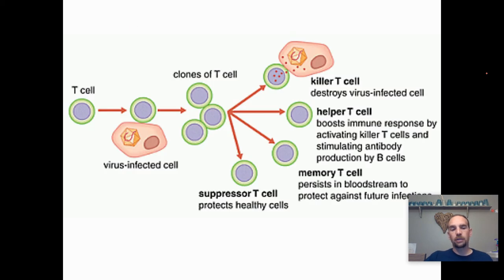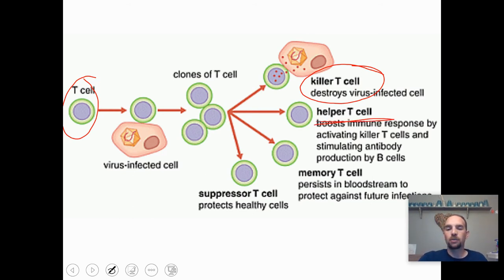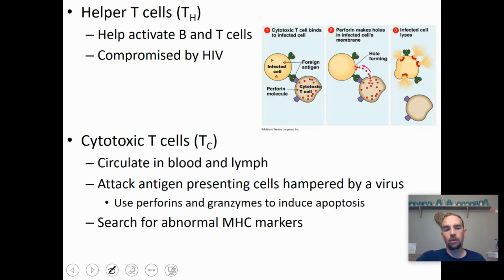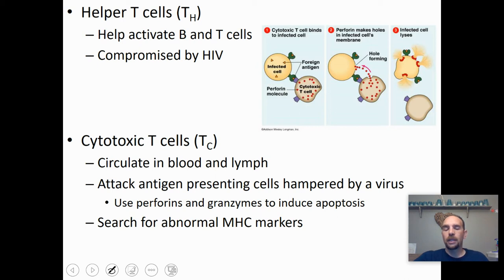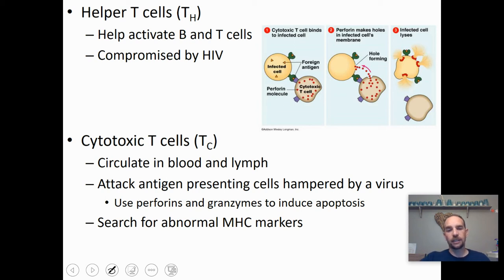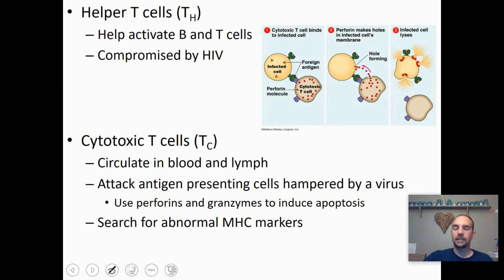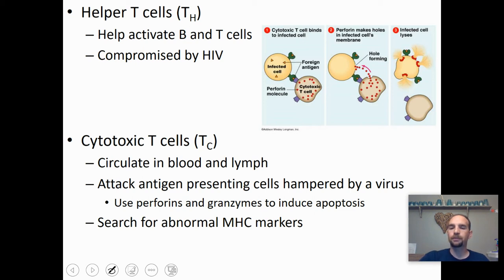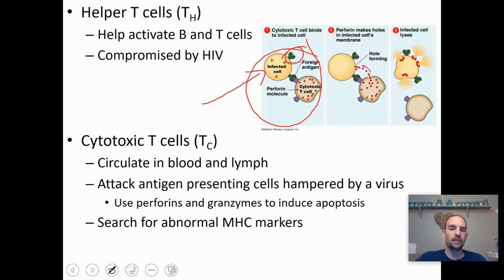Cell Mediated Immune Response